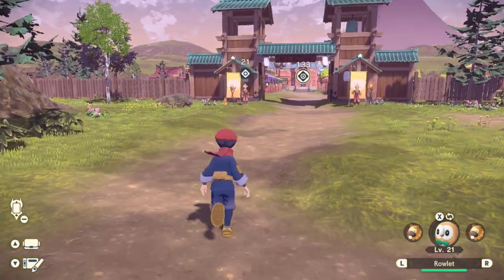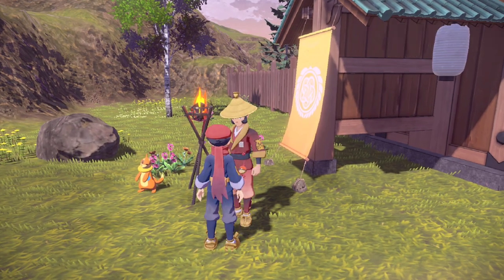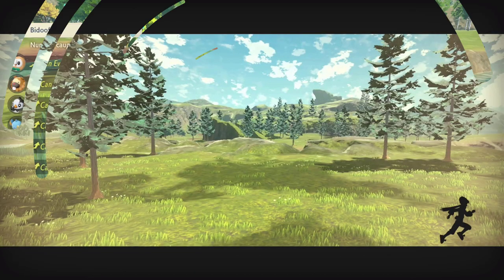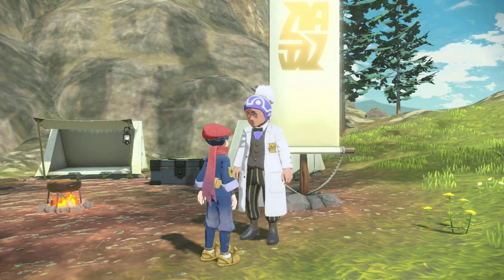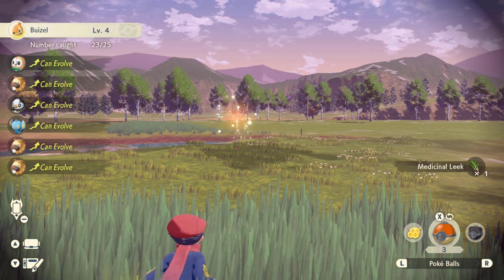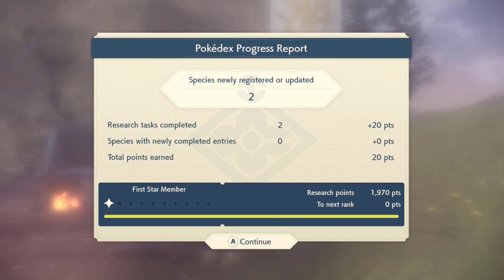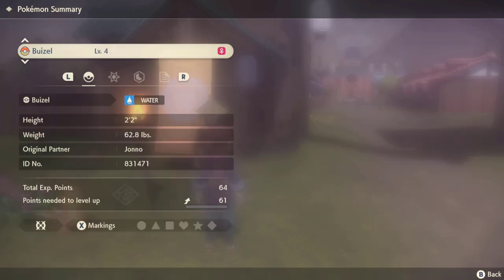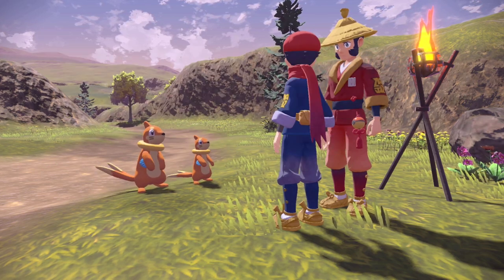Pokemon Legends Arceus Request 4 Walkthrough "Big Buizel, Little Buizel" (Location & Size Guide)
For this request you need a large specimen of Buizel and is exactly 2'8" or taller. Dorian is located at the back gate to Jubilife Village, the one that goes to the beach.

Buizel is located near the water throughout the Obsidian Fieldlands. Horseshoe Plains has a lot of them near the ponds and the river as well as by the bridge. You need to sneak up on them because they are very aggressive.

You can see the largest specimen you've caught on your Pokedex so keep catching until you get one that is 2'8" tall or bigger registered on your Pokedex entry for Buizel.

Pro Tip: As you catch Buizel over and over you may see progress on the Pokedex research for catching large specimens. Once you see this at the top left you'll know you have a big one and you can check with Professor Laventon to see if you've registered a large enough specimen for Dorian to complete the request.

Dorian will give you 5 Oran berries and 1 small XP candy as a reward.

-- Channel & Stream Rules:

1. No Swearing
2. No Spam / Emoji Spam
3. Be Respectful At All Times
4. No Arguing
5. No Adult Topics
6. No Asking for Mod
7. No Self Promotion
8. No Hate
9. KEEP IT LITTY LIKE SKITTY!